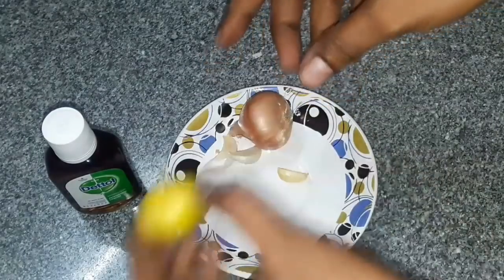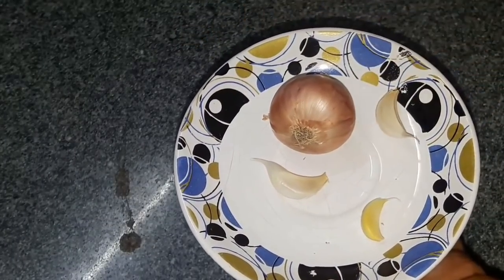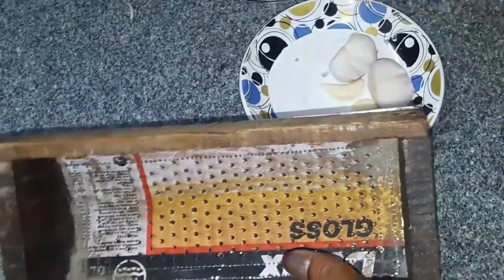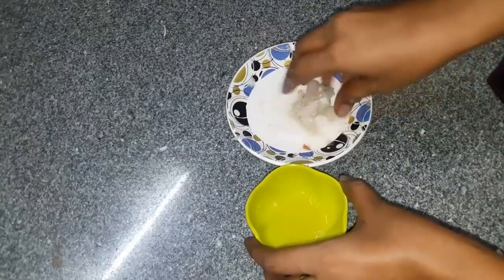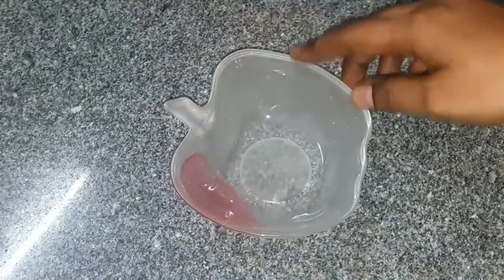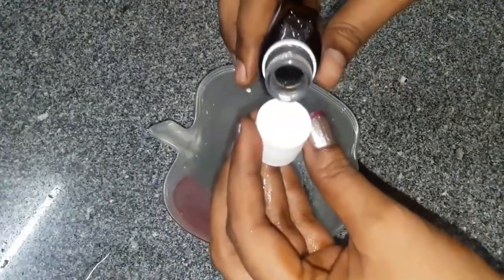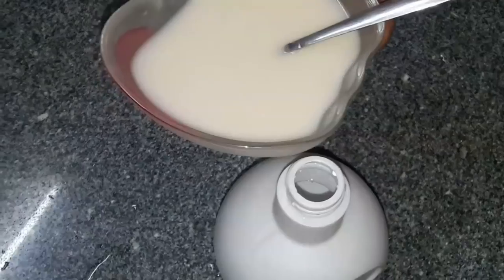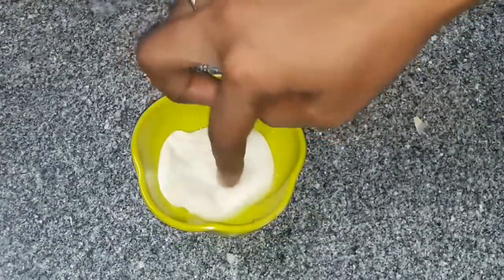బల్లి ని ఒక్క నిమిషం లో ఇంటి నుంచి తరిమివేసే చిట్కా/how to get rid of lizards/kitchen cleaning hacks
how to get rid of lizards,
lizard hacks, lizard repellent,
బల్లి ని ఒక్క నిమిషం లో ఇంటి నుంచి తరిమివేసే చిట్కా,
 how to get away lizards from our house, easy ways to get rid of lizards,
 lizard life hacks,
reptile hacks,
kitchen hacks,
lizard permanent hacks,
 how to get rid of lizards at home,
 lizard hacks naturally,
life hacks,
tips for lizards getting out,
every day hacks,
kitchen cleaning hacks,
home tips for rid of lizards